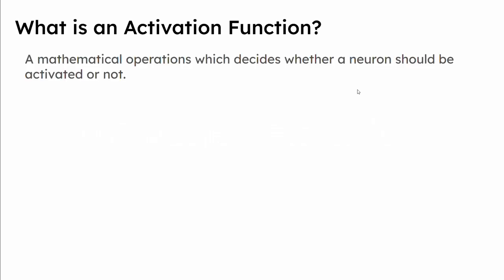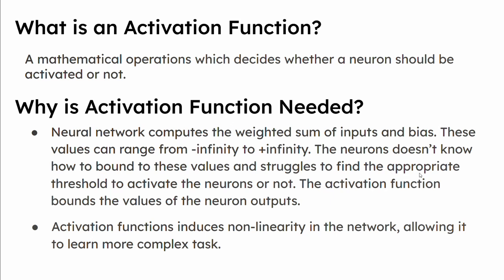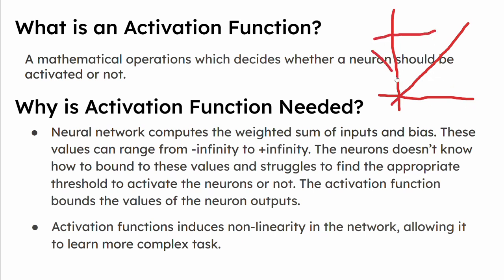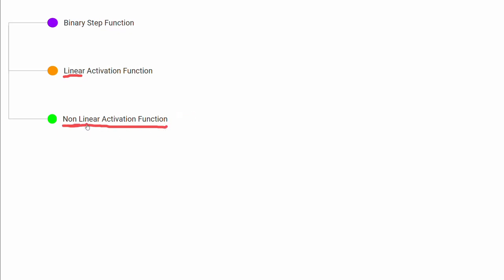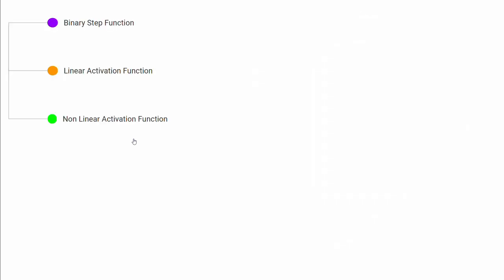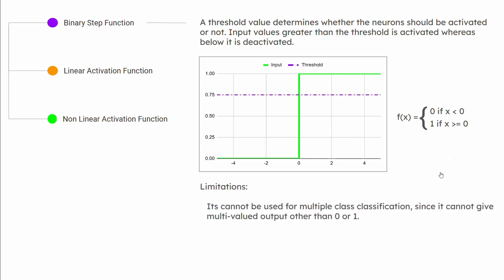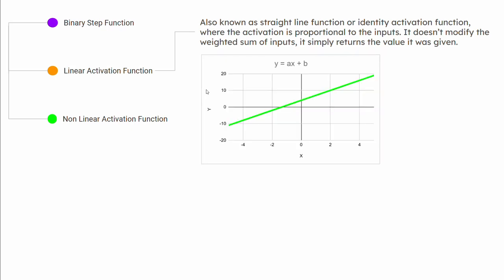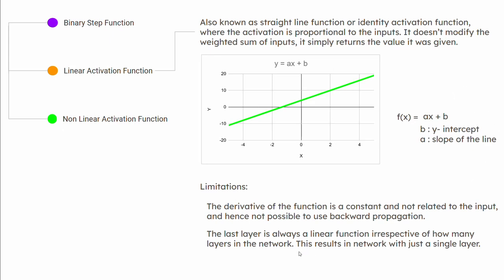Activation Functions : Part 01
A simple description of types of activation functions